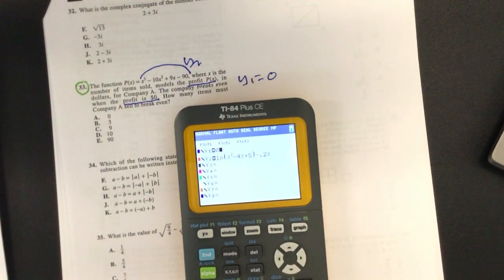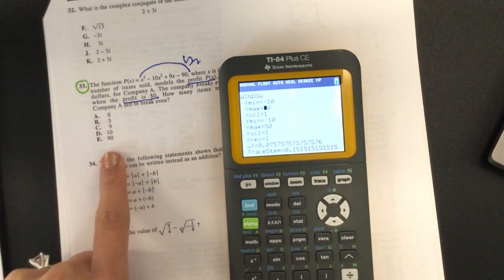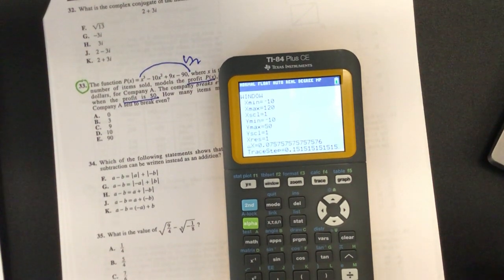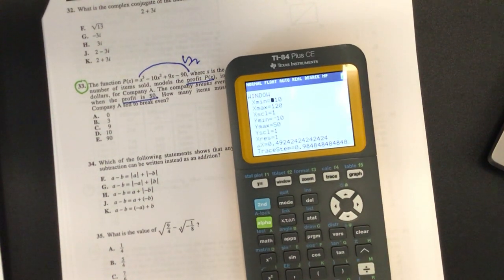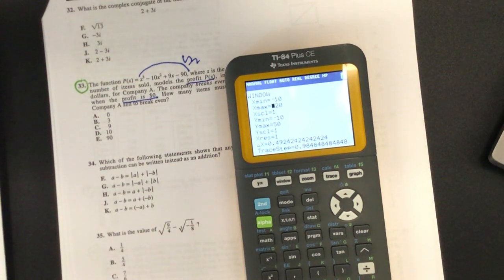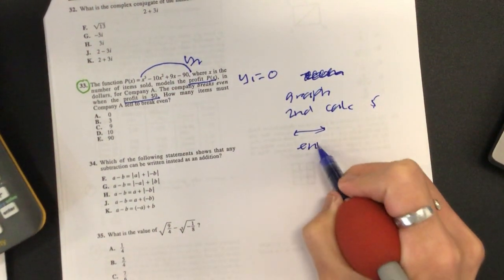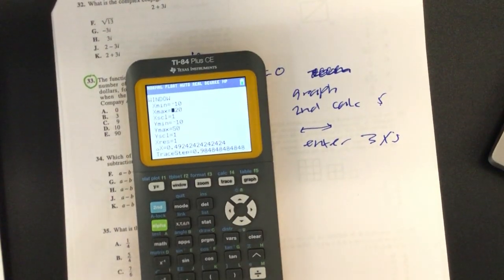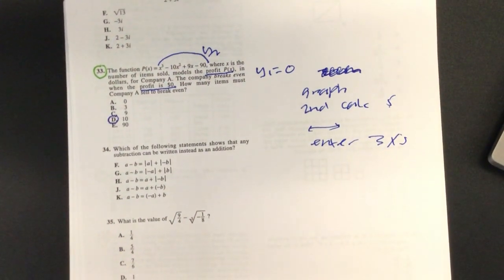ACT prep #33,41,42,43